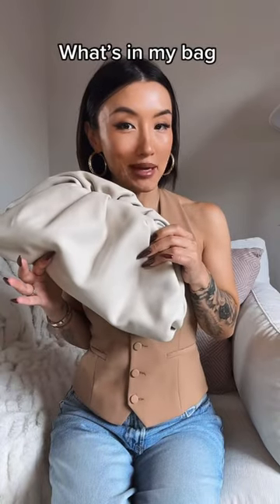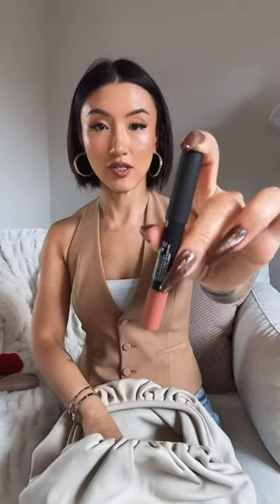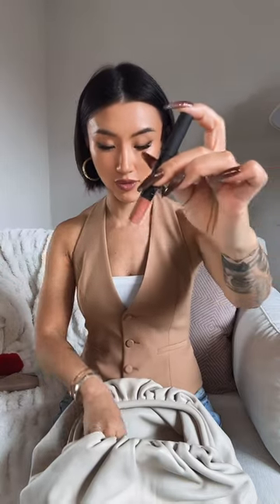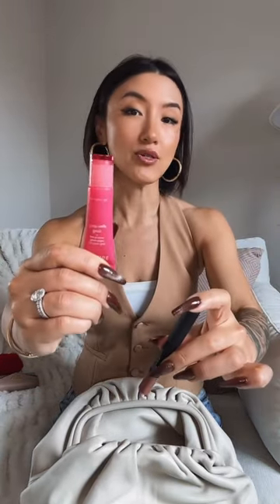What's In My Bag? Bottega Vena Clutch!